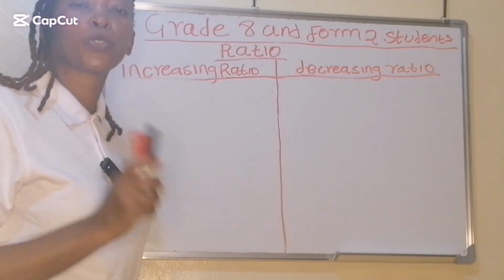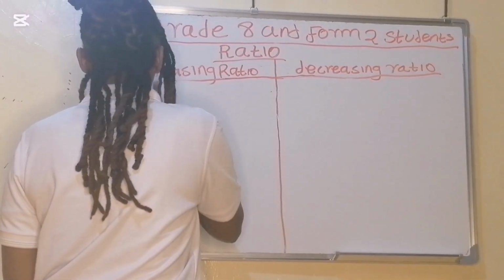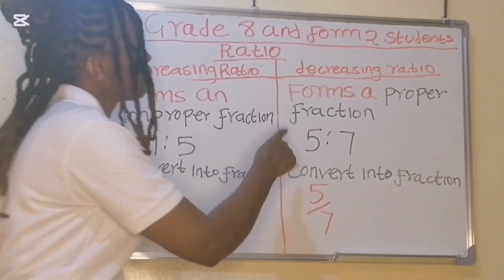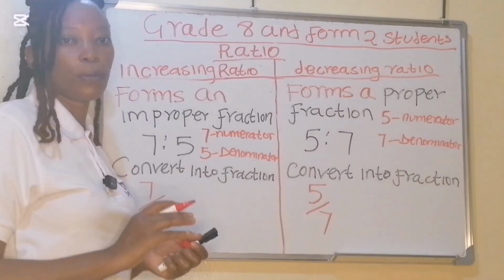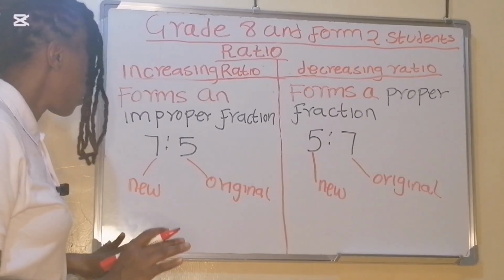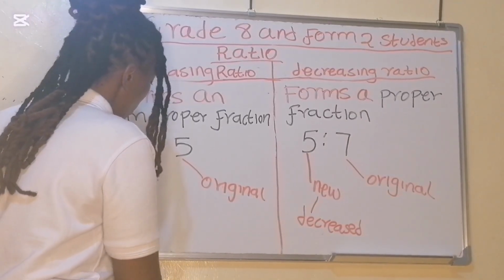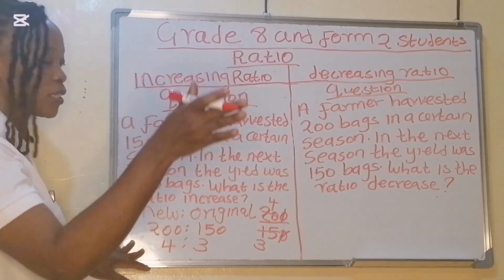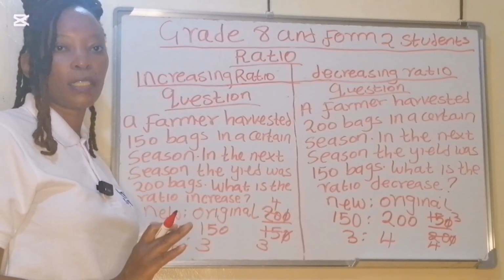Simple trick help you identify increasing and decreasing ratio. 8th grade and form 2 learners